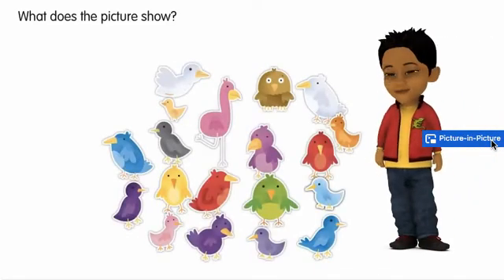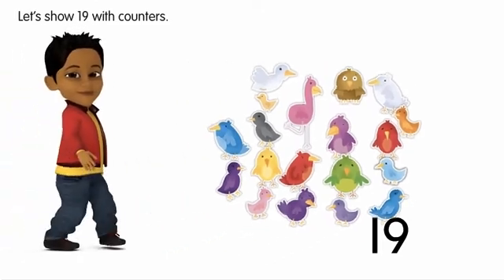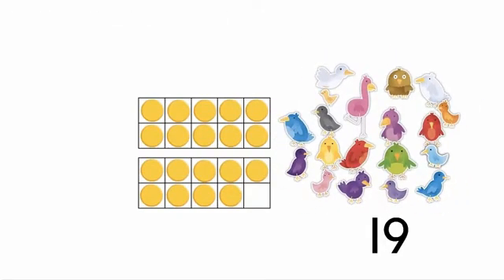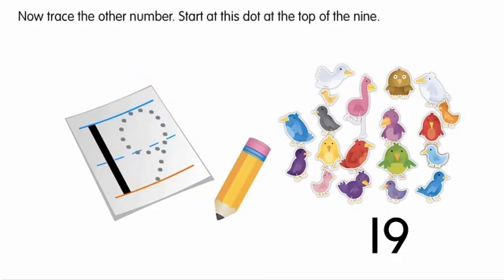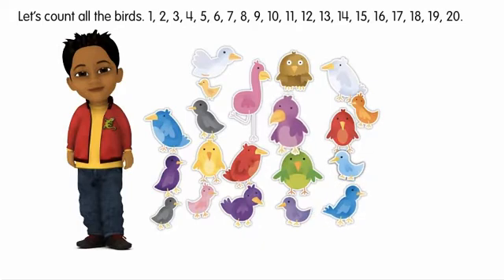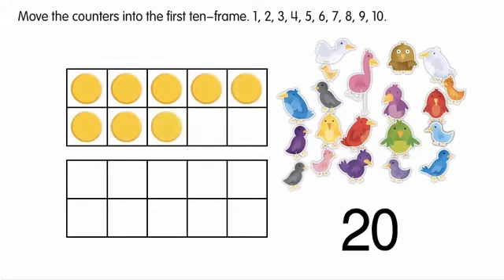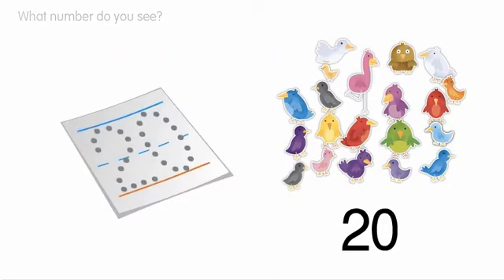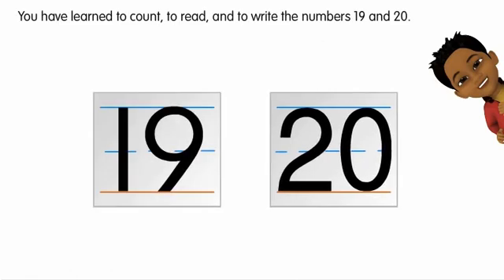Math Envision Lesson 9-4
Count and write 18, 19 and 20
Contar y escribir 18, 19 y 20